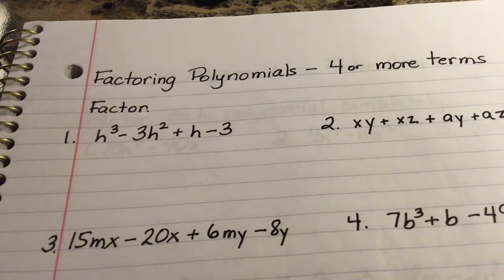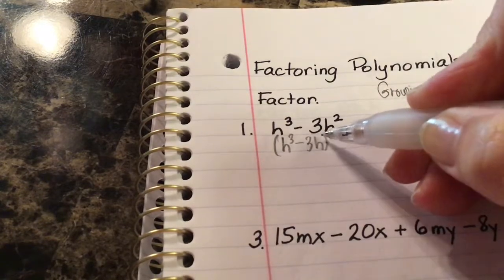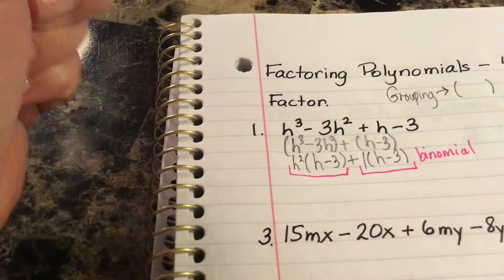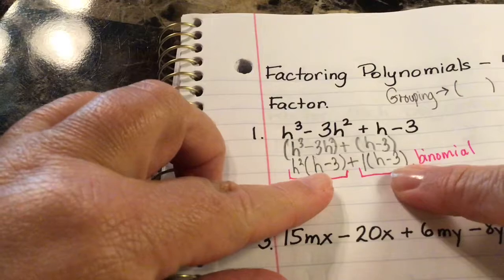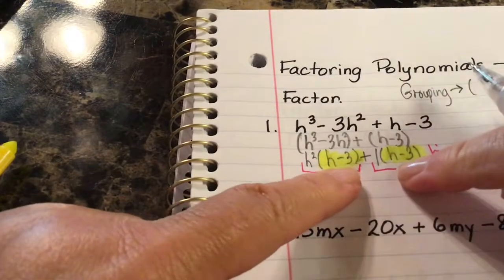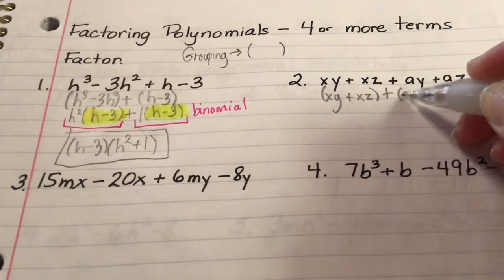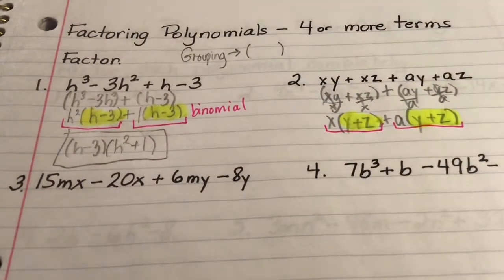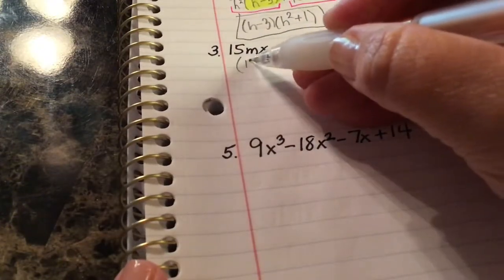Factoring Polynomials 4 or more terms